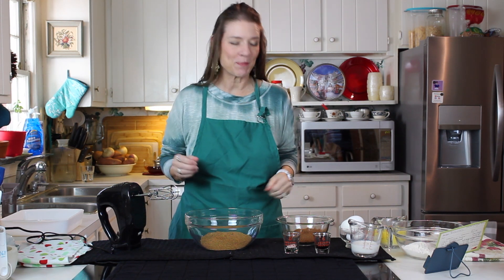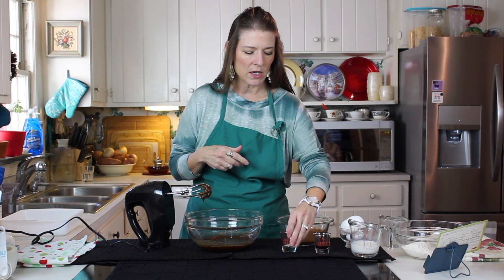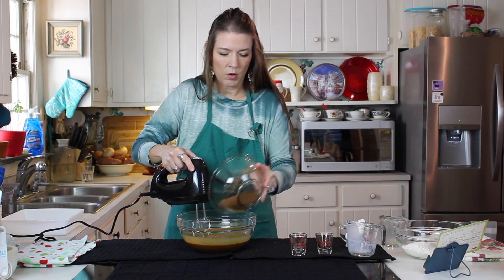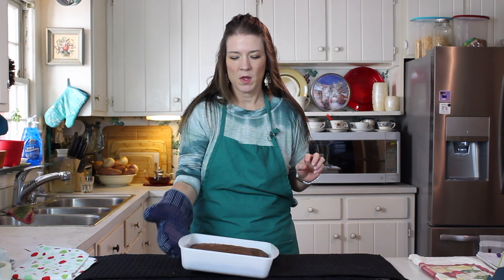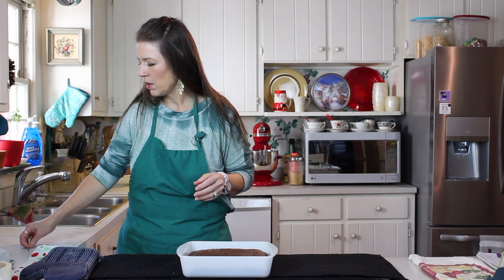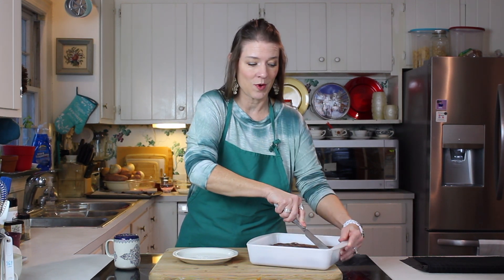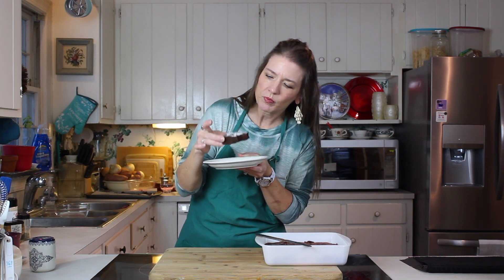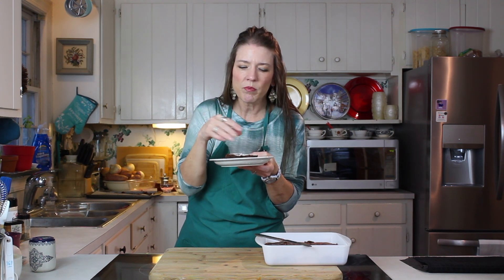Gluten Free Super Fudgy Brownies | King Arthurs Gluten Free Flour Blend Brownies | Coconut Sugar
Chocolaty, fudgy, decadent brownies are my favorite. You'd never know that these brownies were gluten free and made with coconut sugar, they are so yummy. All you need a cold glass of milk to go with it. Yum! Check out the recipe below:

Here's the Recipe:

1 1/2c Coconut Sugar
1 Stick Butter
1/2 tsp Salt
1-2 tsp Vanilla
3/4c Cocoa Powder
3/4c King Arthur's Gluten Free Flour
3 Eggs
4 tbsp Buttermilk

*If you don't have buttermilk use: 1 tsp Baking Powder, 2 tbsp Cold Water, 2 tbsp Heavy Cream**

1. Preheat oven to 350 degrees. Grease pan.

2. Combine all dry ingredients in one bowl. Combine all wet ingredients
into another bowl.

3. Combine Wet into dry and blend together well. Pour into the greased pan.

4. Bake for 20-25 minutes or until a toothpick comes out clean.

5. ENJOY!!